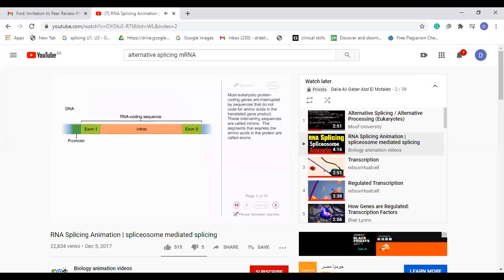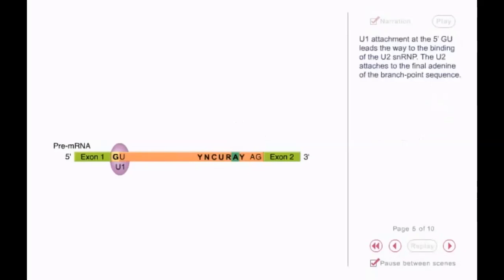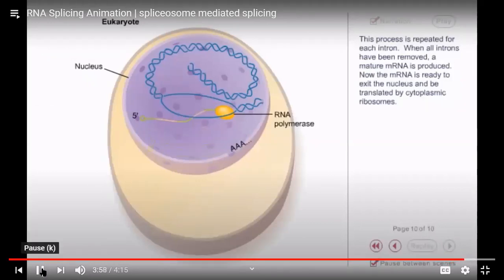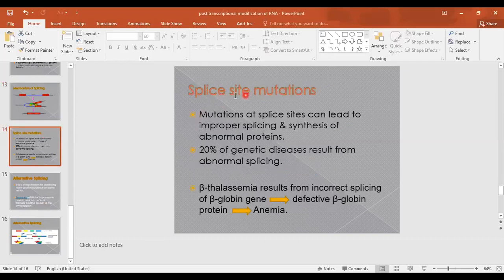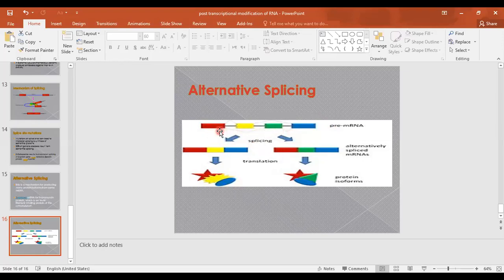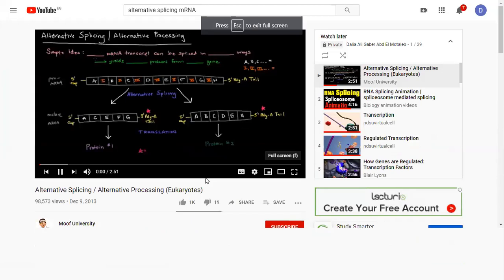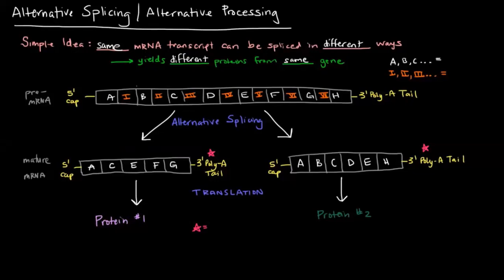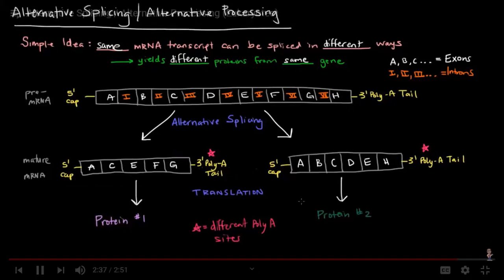4. BMS I LEC 4 part 3